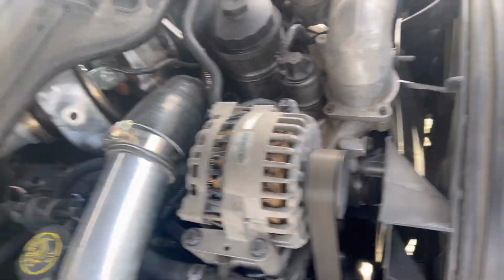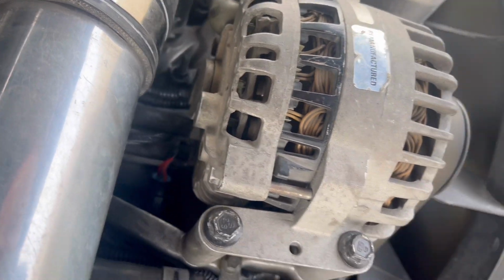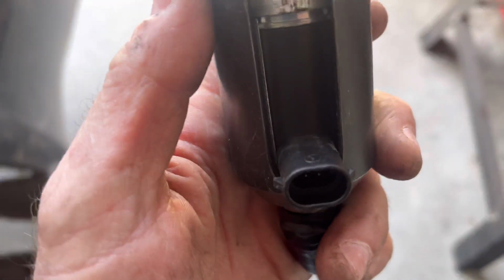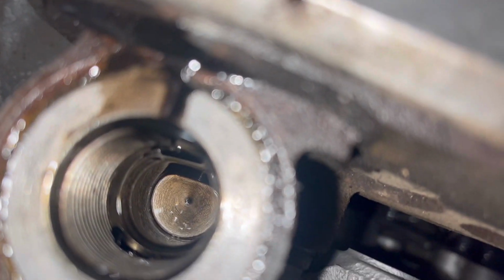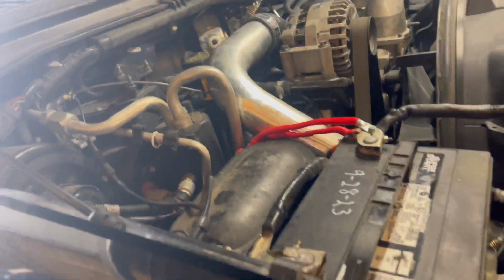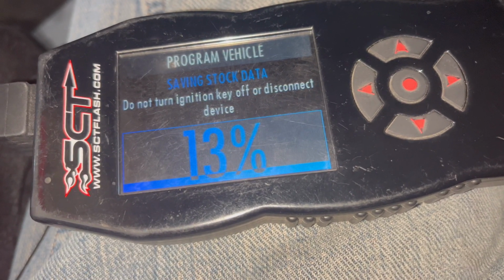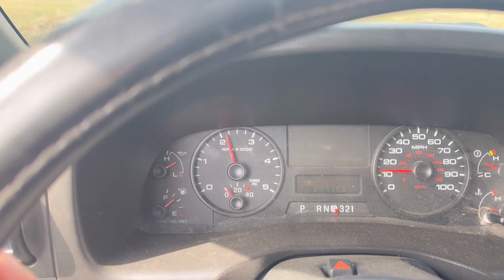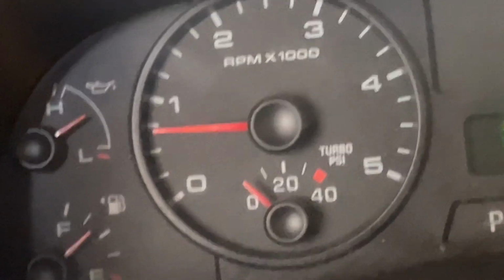Remember that $100 eBay injector harness,, ficm harness???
Who doesn't like saving a lil bit of cash??   Well,,    That injector harness did only take half the cash to get in our hands.   twice,,,,,

Hopefully I will have the answer for you.  It will charge you $2 a minute and I get 80% of the proceeds.  I am constantly on the phone and people always want me to charge them and I never have.  If you are in a situation that warrants a little investment, give me a call.  It’s a paying gig so don’t feel like you are bothering me.  Give me a call anytime!!!   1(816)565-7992.  Thank you for the years of trust and I greatly appreciate you all being here.